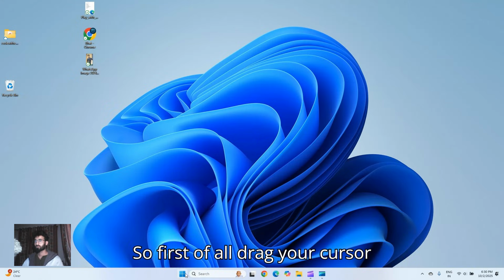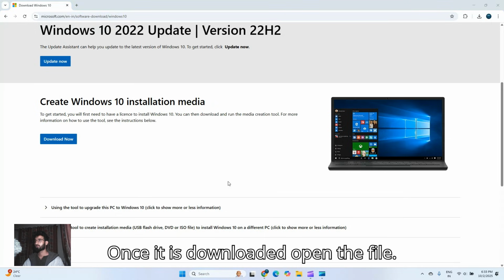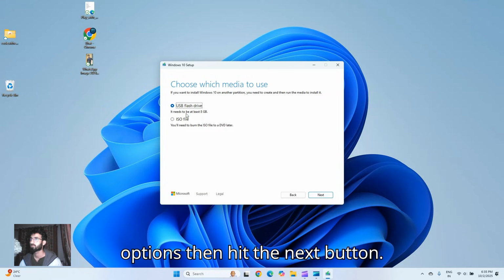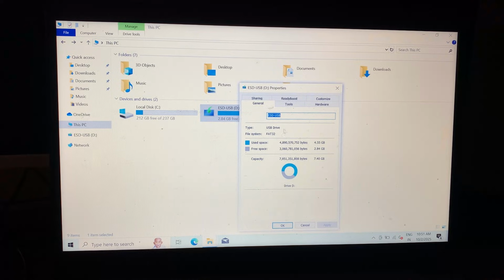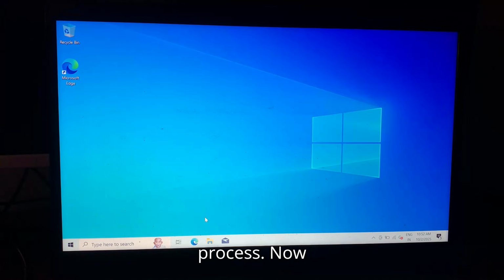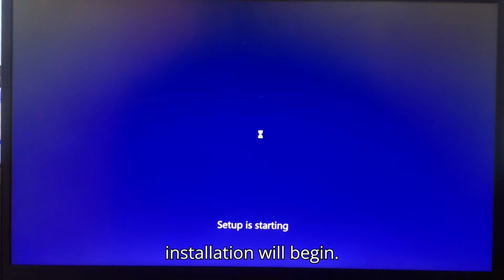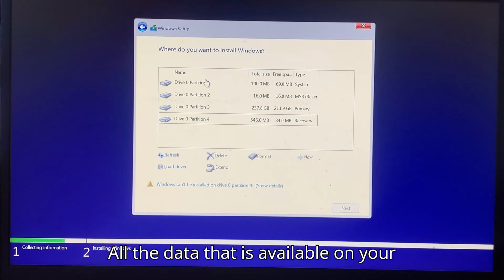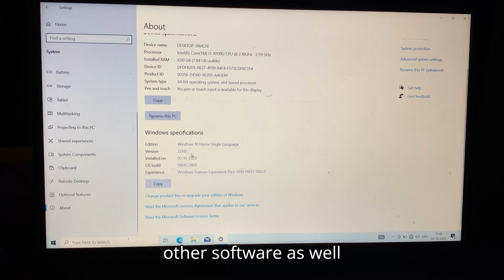Step by Step - How to Boot and install windows 10 using USB flash drive FREE and EASY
🔧 How to Download & Install Windows 10 for FREE Using a USB Drive  Step-by-Step Tutorial 💻
In this easy-to-follow guide, you'll learn how to create a bootable USB flash drive and use it to install Windows 10 on any desktop or laptop—no matter which version of Windows you're currently using. This method works for upgrades and clean installs, and you'll continue receiving the latest Windows updates from Microsoft.
✅ What you'll learn:
- How to download Windows 10 legally and for free
- How to create a bootable pen drive using official tools
- How to install Windows 10 via BIOS and Boot Manager
- Works for all Windows versions—no exceptions!
🎯 Perfect for beginners and tech enthusiasts alike!

Let me know if you'd like a version optimized for SEO or with hashtags and timestamps!